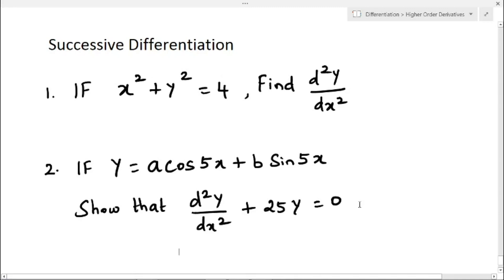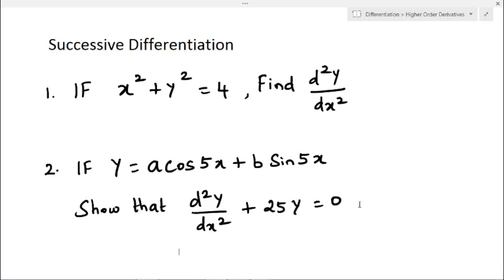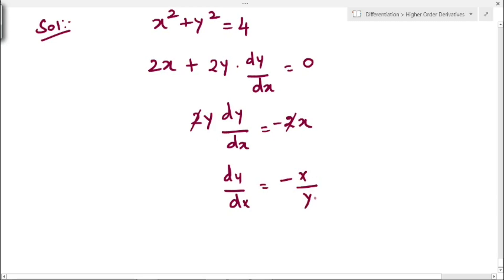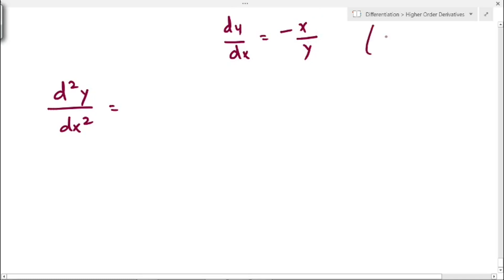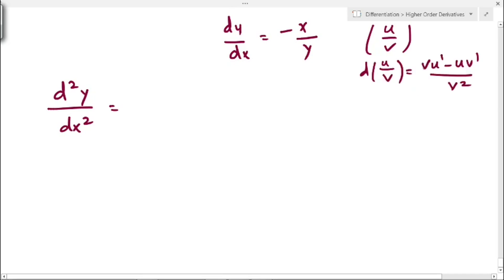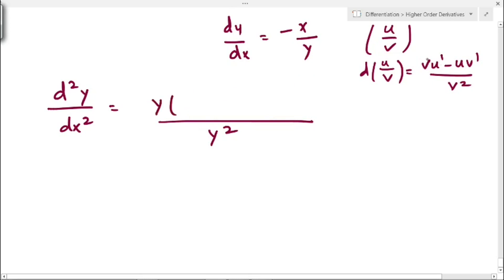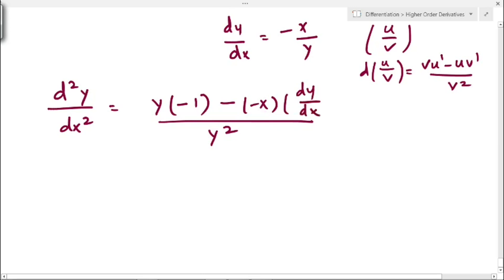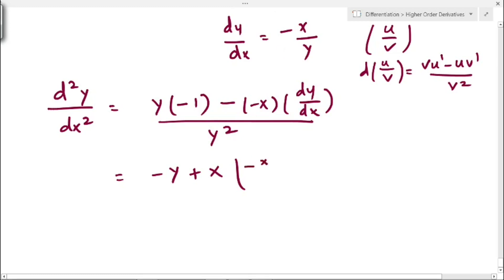Successive differentiation | Examples - Part 1 | Differential Calculus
In this video, I have solved some examples of Successive differentiation .
In my earlier video, I have explained about higher order derivatives.